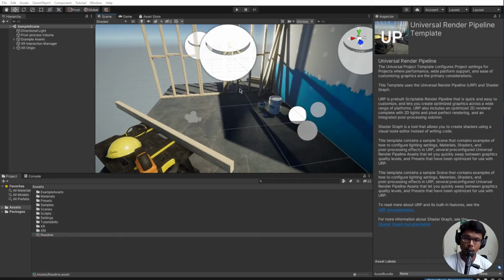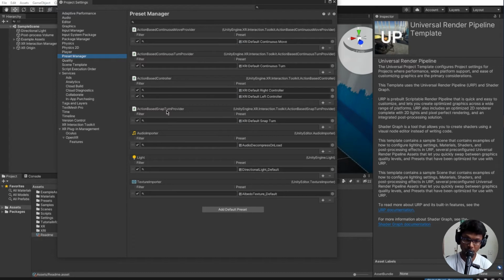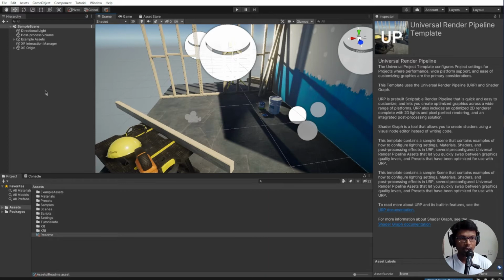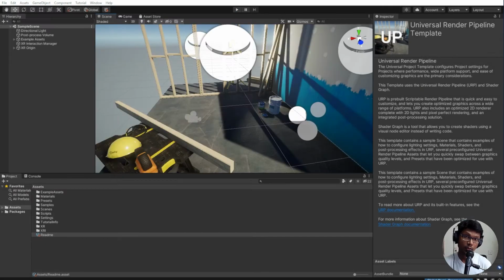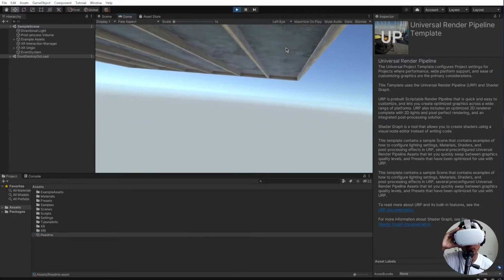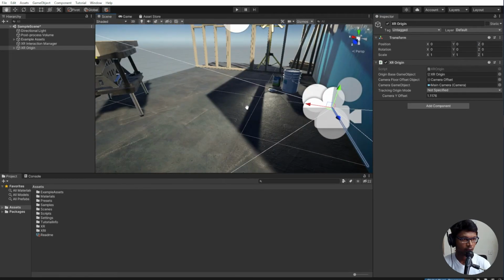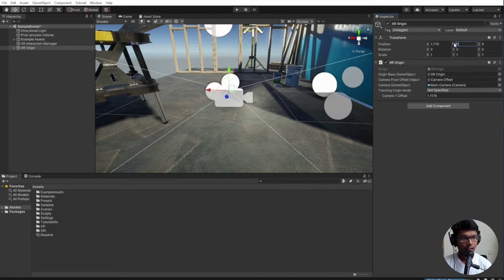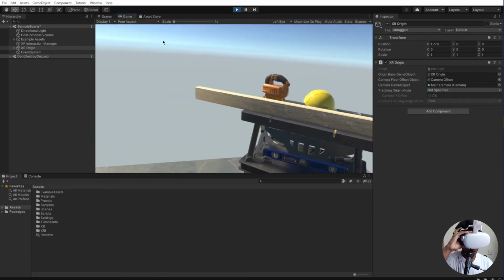Unity3D & Quest2 : Running a VR project using Tethering method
In this video we will be looking at how to run a Unity3d Project on  Quest2 using tethering method.